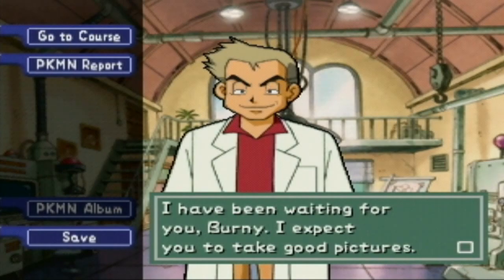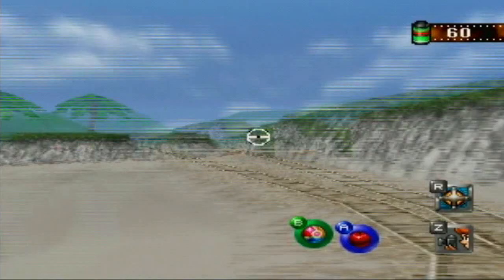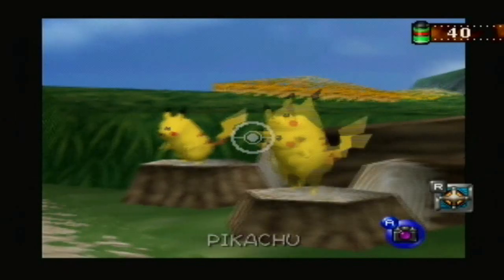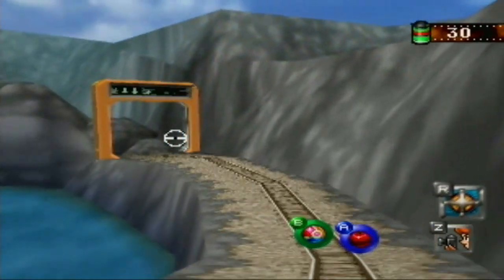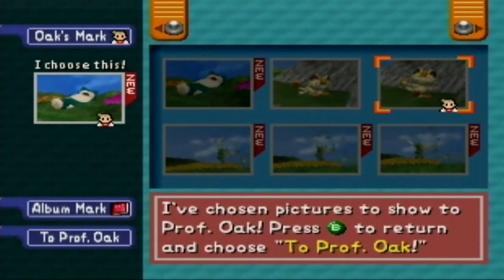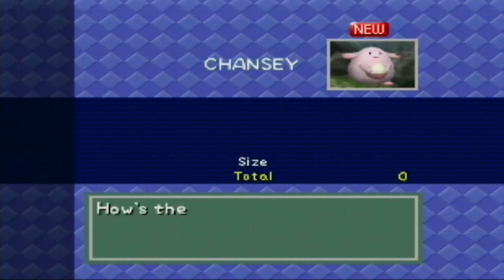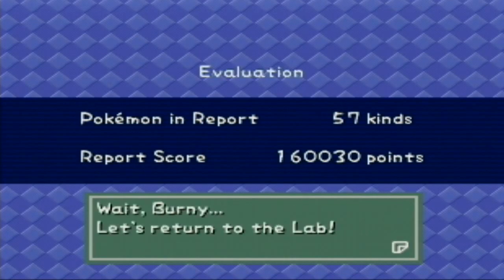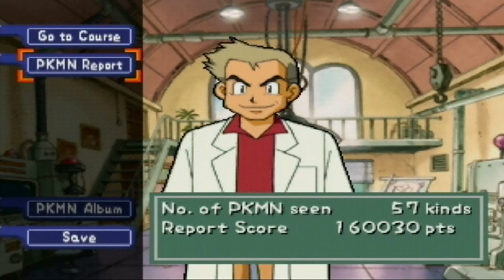(Part 7) Let's Play Pokemon Snap! Our First Pokemon Sign!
We revisit the beach to with our new items to capture new Pokemon and find our first Pokemon Sign.